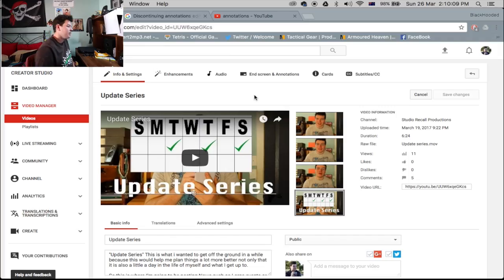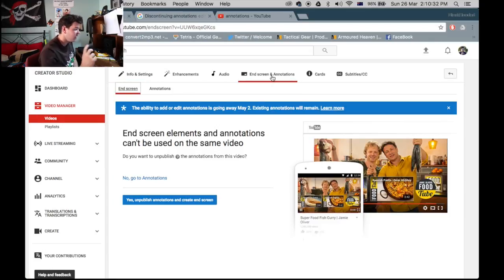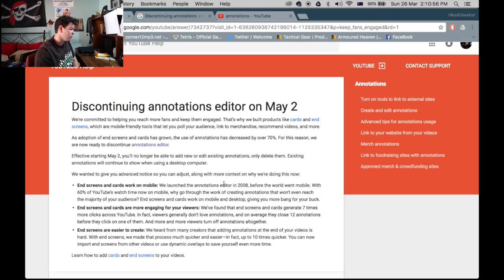Update 2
Alright now i know this seems that it looks as if i am running out of ideas but there where a few things that happened this week that got a bit out of had due to school being my main thing I had to fouces on.

So this is just another update in more detail on what i'll be making on the first week of the hoildays and so fourth, i also did a bit of a discision on the hole "YouTube closing down the annonations" which i see why they are doing but at the same time, why not just improve it more then.

Hope you enjoyed this weeks video.
From Studio Recall Productions/ Jordan